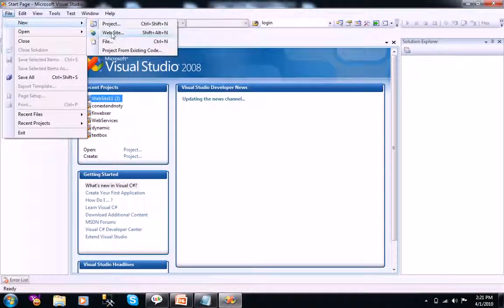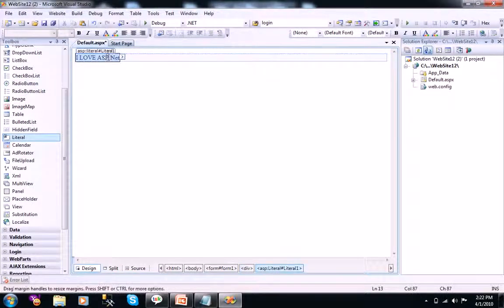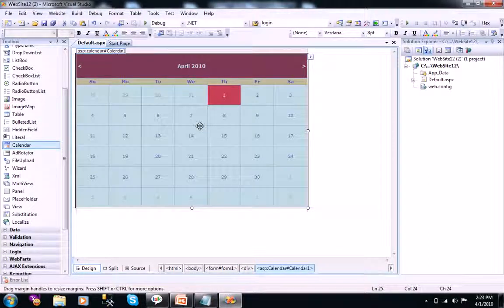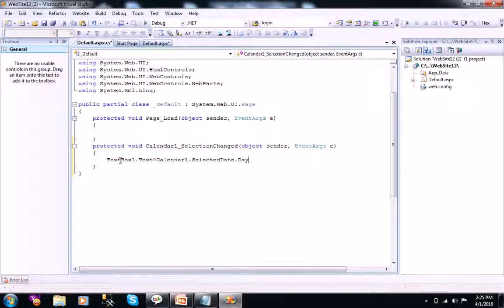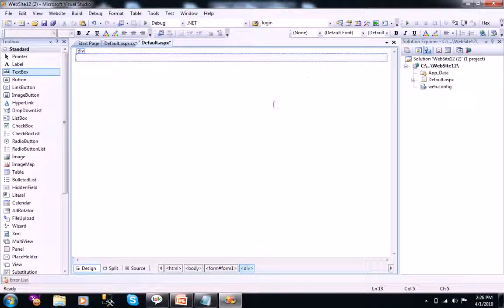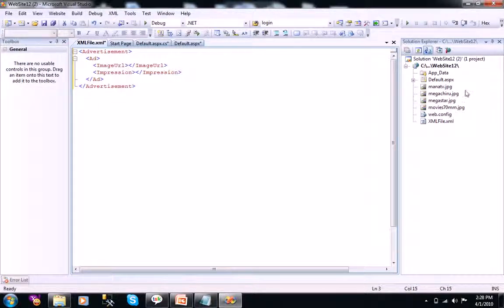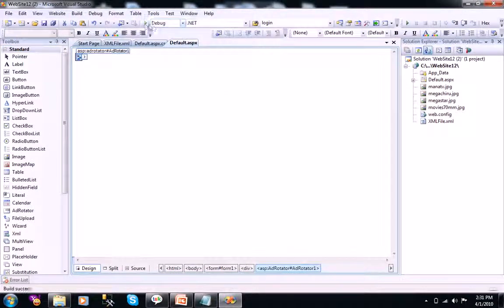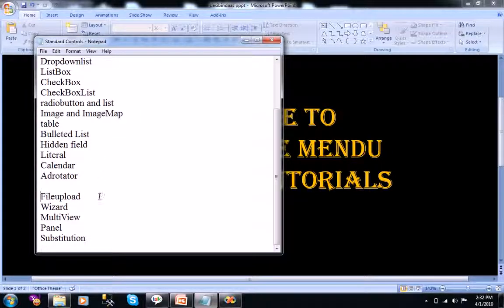Standard Controls Part 7